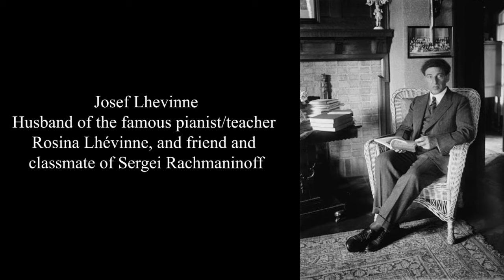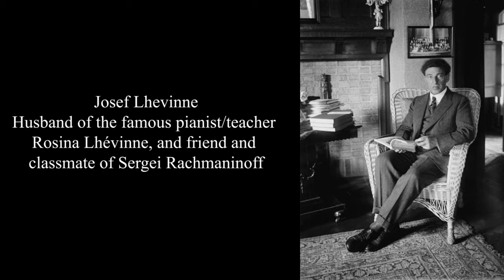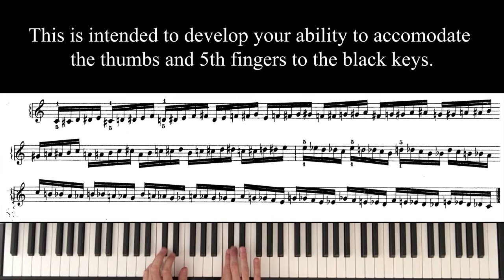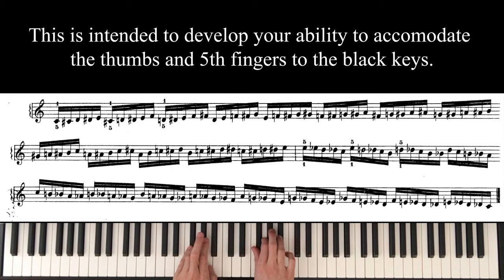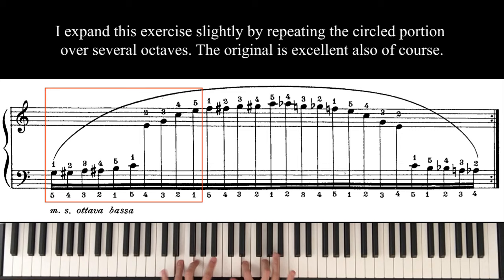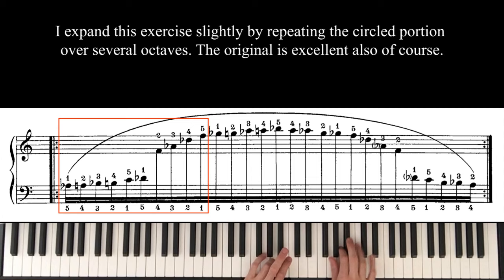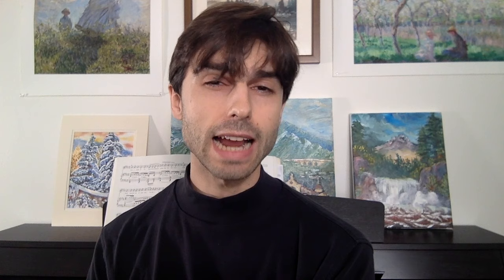The best technical exercises for the piano